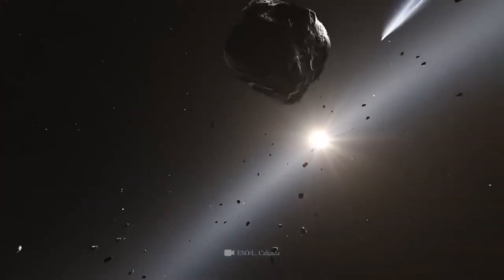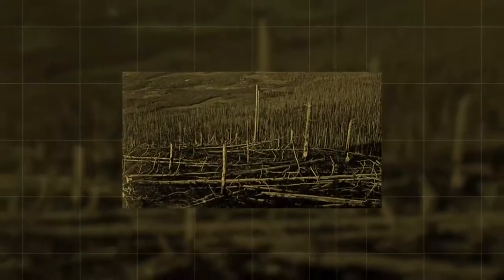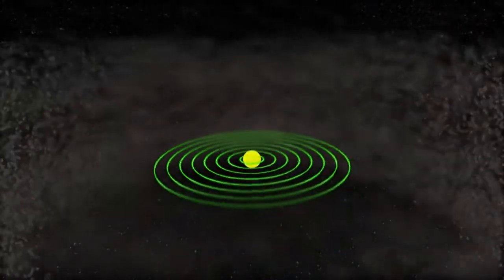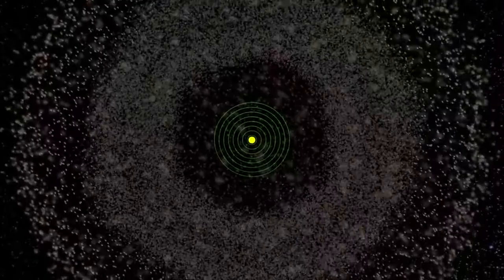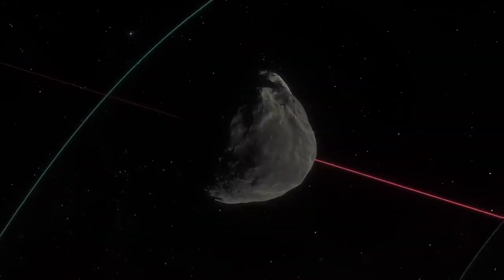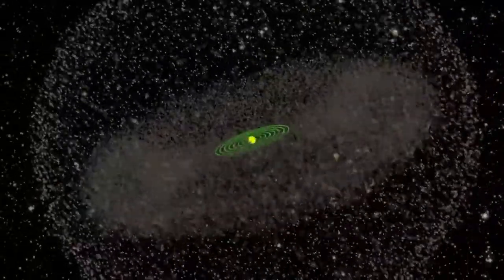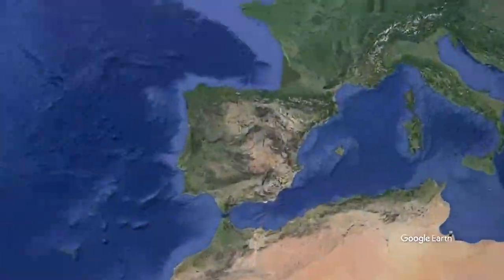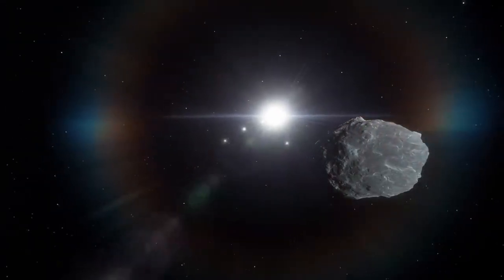TPMSU PRESENTS; Is A Dark Star - Threat To Humanity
ALL CEDIT GOES TO BRIGHTSIDE AND RIDDLE